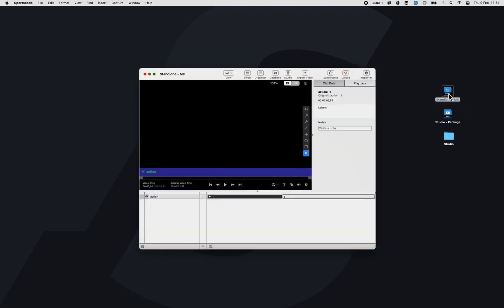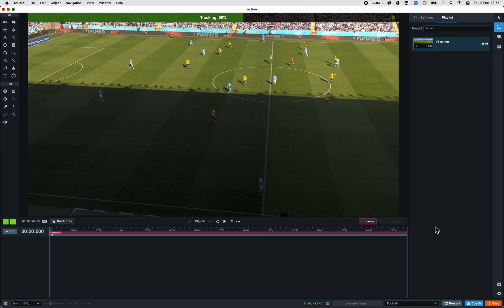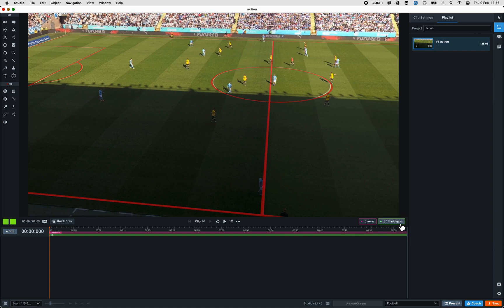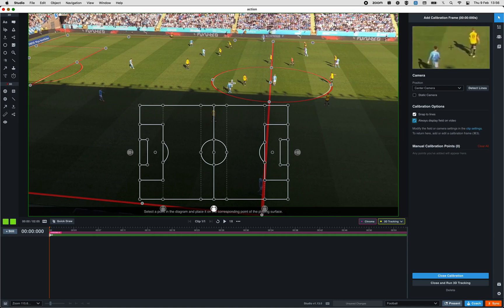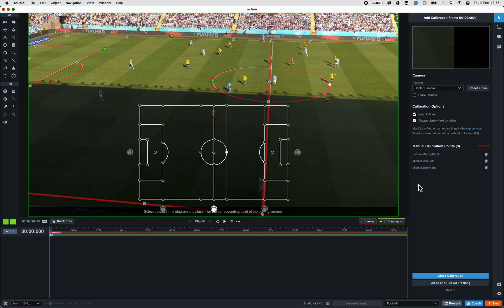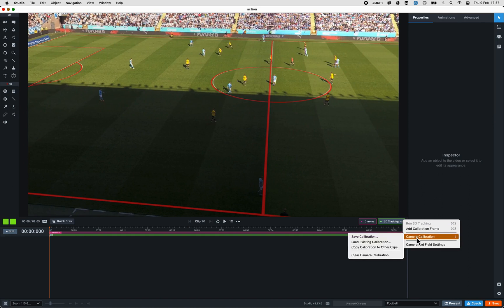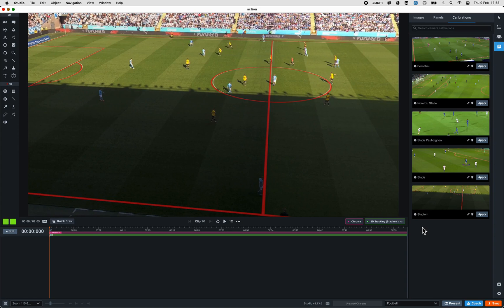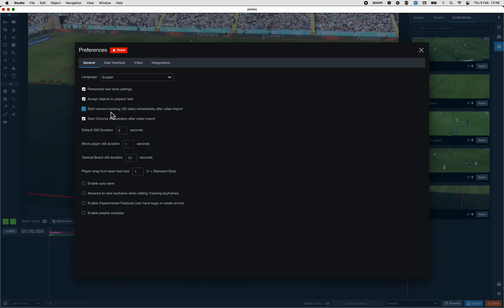3D Tracking • Hudl Studio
Learn how to use 3D Tracking in Hudl Studio.